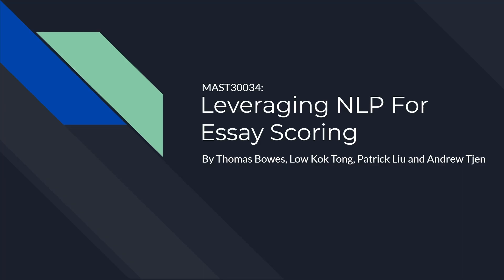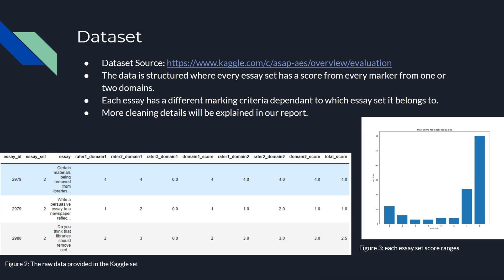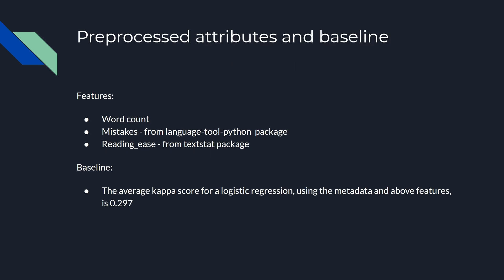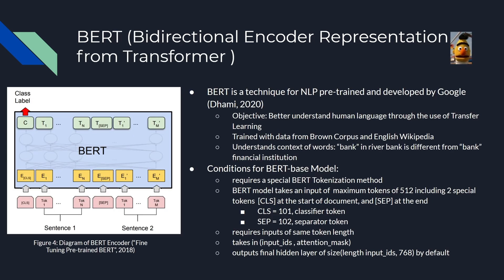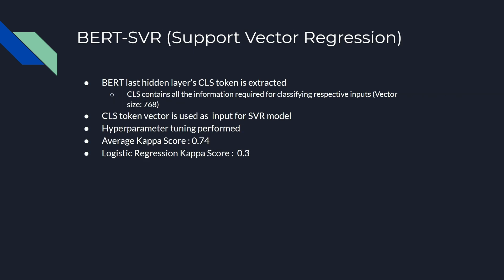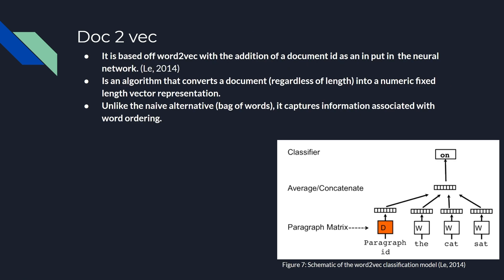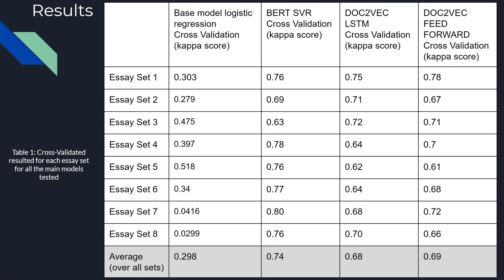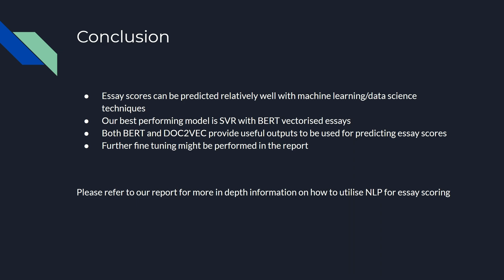Leveraging NLP For Automated Essay Scoring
ML HACK??? [人工智能] Cohen's KAPPA of 1.35 [DNA QUANTUM COMPUTER] LSTM BERT {{Alan Turing DEFEATED}}